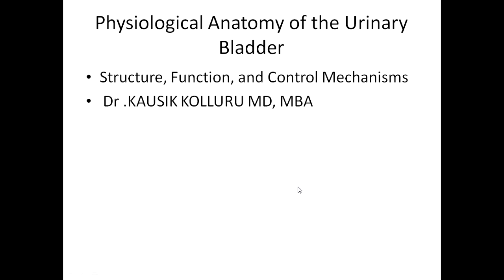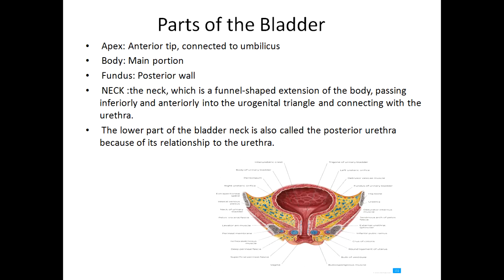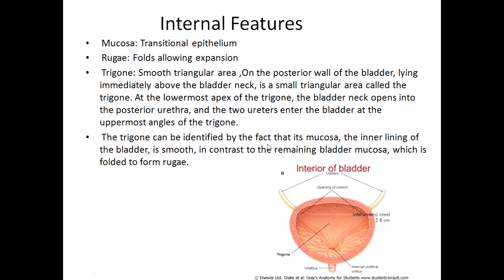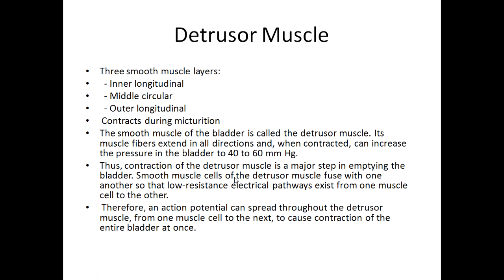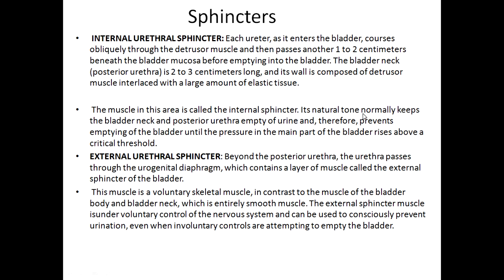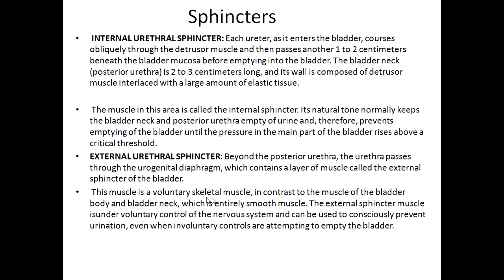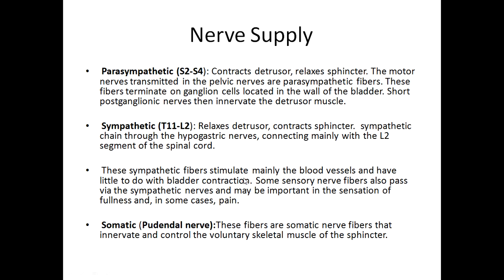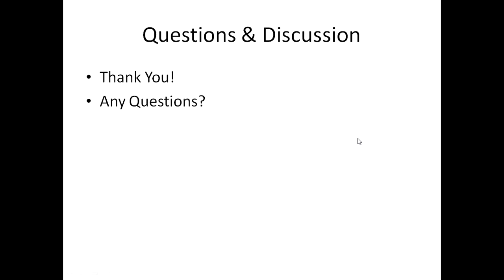URINARY BLADDER. ANATOMY AND PHYSIOLOGY.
URINARY BLADDER . PHYSIOLOGY. ANATOMY.